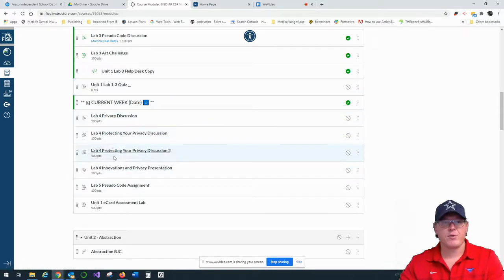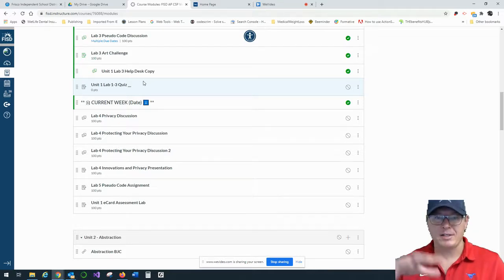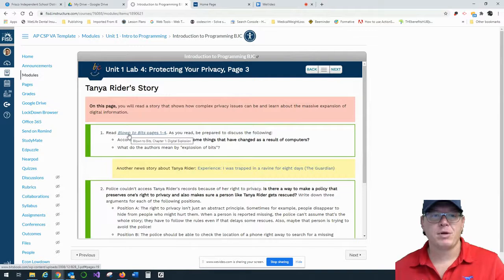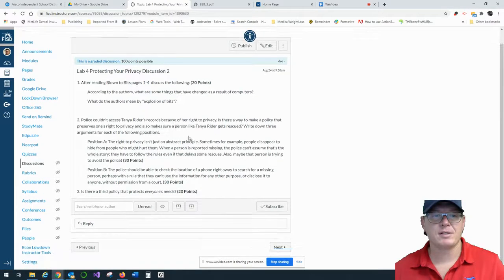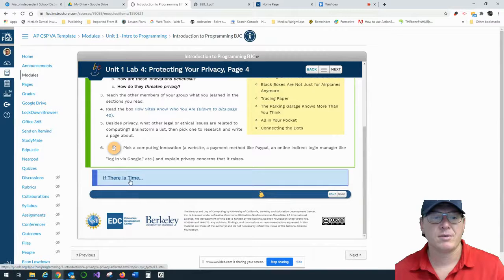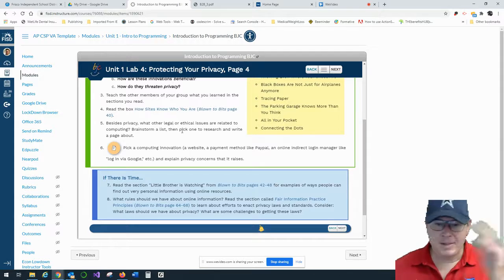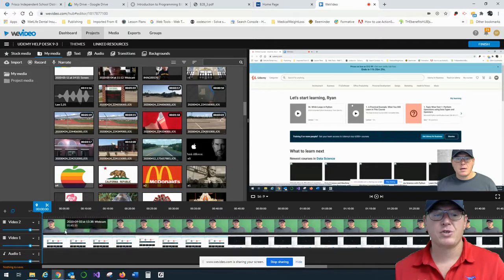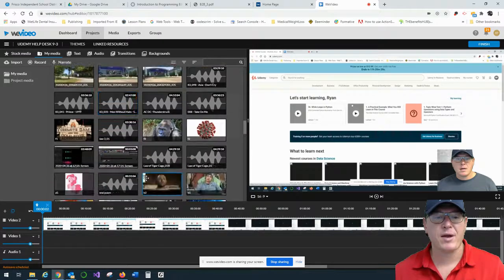CSP Unit 1 Lab 4